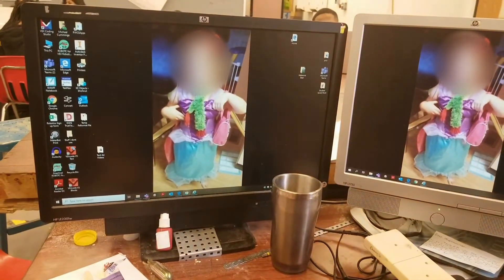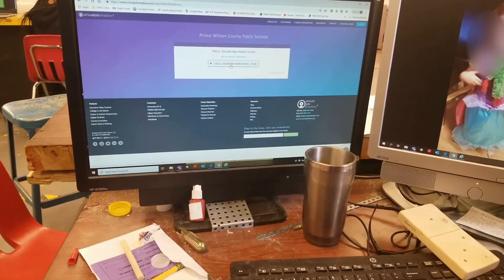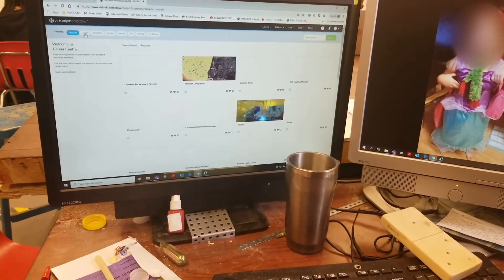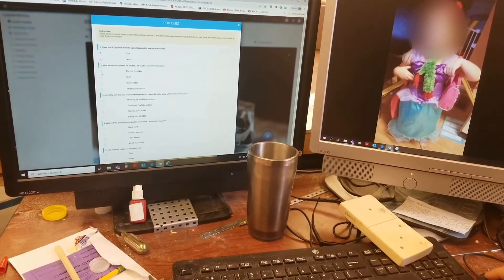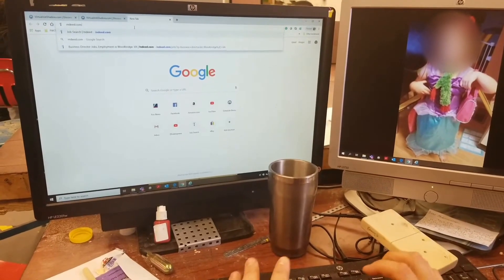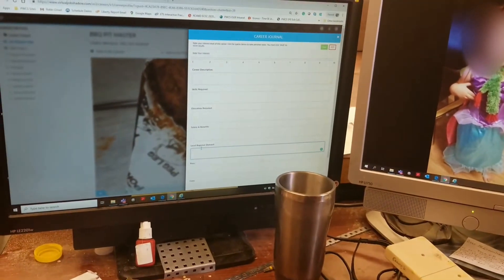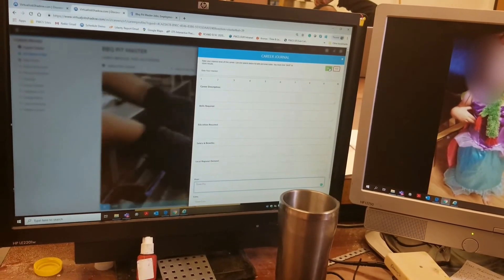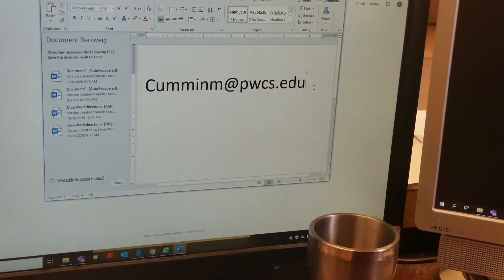Virtual Job Shadow Login for My Students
Follow my directions on Teams and on the video.
1 quiz and Journal should be done for each Career Cluster.
Watch the due dates on MS Teams!!!